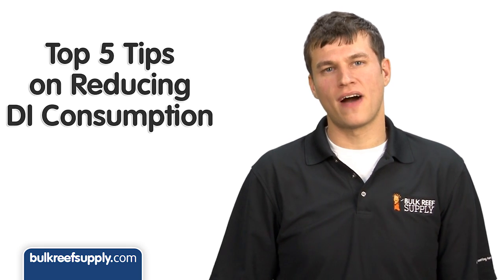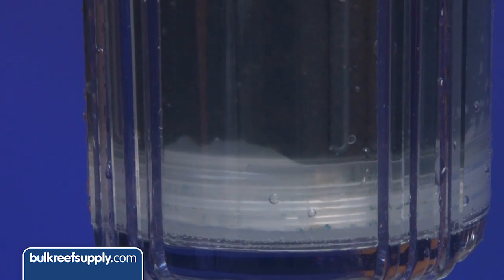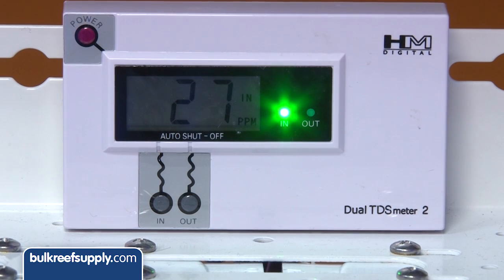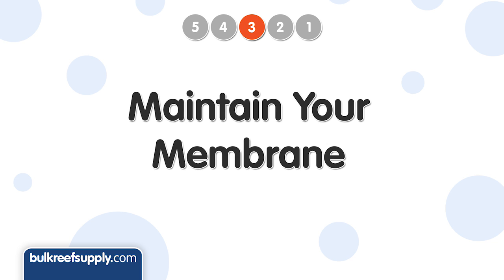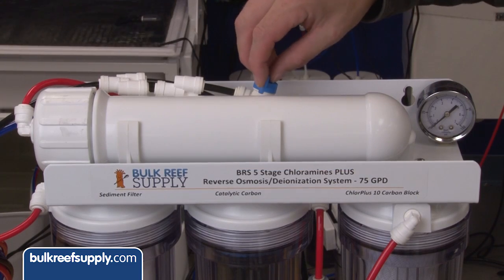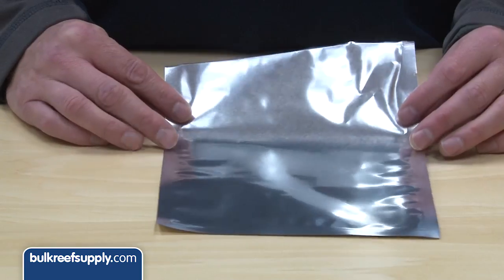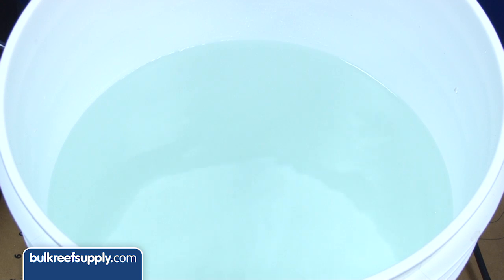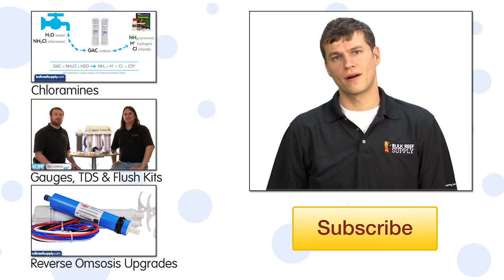Top 5 Tips to Reduce DI Resin Consumption in Your RO System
BRStv's top five tips on reducing the consumption of DI (deionization) resin in your reverse osmosis system.  The cost of DI resin can be the highest among the filters and blocks within your RO system - so any way to reduce the consumption can save you money in the long run.

5. Pack the DI Resin Tightly. The mixed bed resin is a mix of positively and negatively charged beads.  If the beads are not packed tightly, they will separate in the cartridge and the resin will be depleted prematurely.

4. TDS Creep. TDS creep refers to the total dissolved solids of the initial water flow when the system is turned on.  When the RO membrane shuts down there is high TDS tap water on one side of the membrane and very low TDS on the other.  Once the system is turned off the water on each side wants to find a equilibrium which causes the TDS to rise in the product water side.  So for the first minute or so, the water coming out of the system has a higher TDS.  This can deplete the resin more quickly.  By adding a three way valve you can drain off this initial water and thus not have it enter the system.

3. Maintain and your Membrane.  A high performing membrane will remove as much as 98% of the TDS (total dissolved solids).  Flush the deposits from the membrane with a flush kit and feed the membrane with at least 50psi.  A booster pump may be required.

2. Improper Storage. Resin is depleted when it comes in contact with carbon dioxide in the air. Packaged and stored DI resin should be packed in a thick mylar bag and even better if foil-lined and even better than that - vacuum-sealed.

1. HIgh Levels of Carbon Dioxide in Water Supply.

Best solution for this is to fill your storage container with RO water first. Then throw in a pump or air stone to let the excess carbon dioxide gas off over a couple days. Then use a dosing pump, slow gravity feed or other solution to send the water through the resin. You should try to limit the flow through the resin to a few gallons an hour similar to your RO systems flow rate for best results.

The easiest way to know if your levels are too high is to use a calculator found on the internet.

Do you use any of these tricks to reduce the DI resin in your RO system?